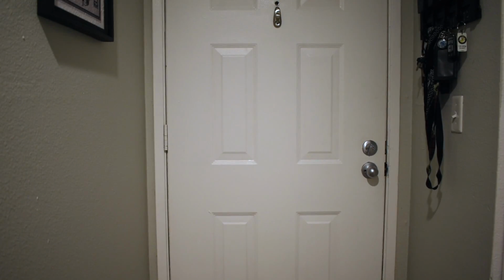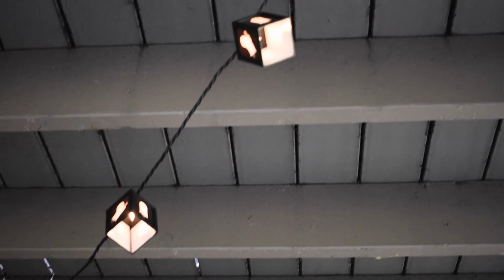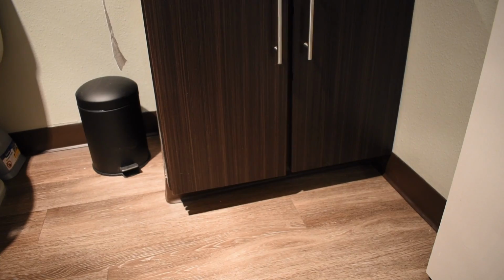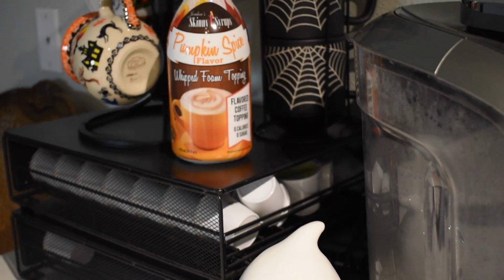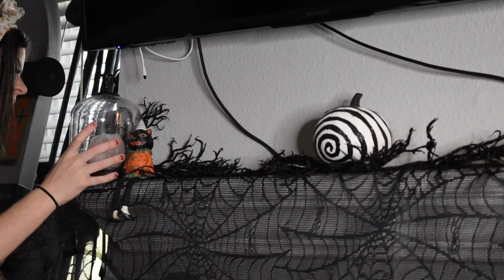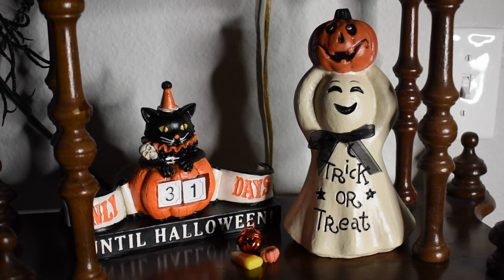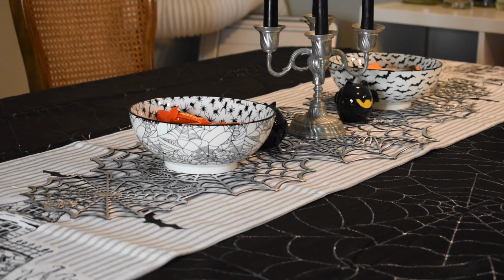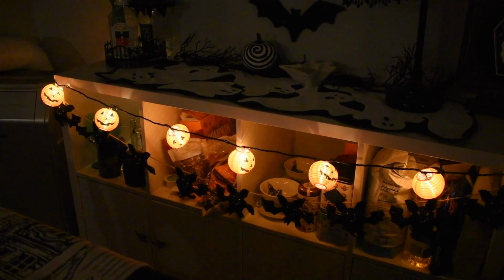Decorate My Goth Apartment for Halloween! 🎃 + Clean | 2020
Herro! It's finally time to decorate my apartment for Halloween! Today, we're decorating the front entrance, patio, guest bathroom, kitchen, living room, and dining room (essentially the entire apartment lol) with Halloween goodness! Thank you for taking the time to watch this video! 🖤
💀 Did You Miss My Halloween Hauls?
Let's Be Friends!